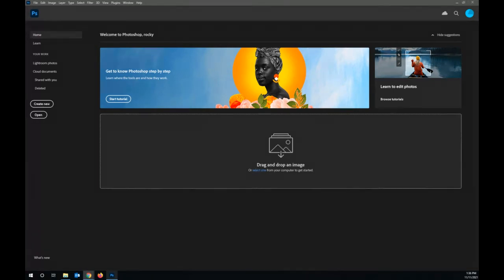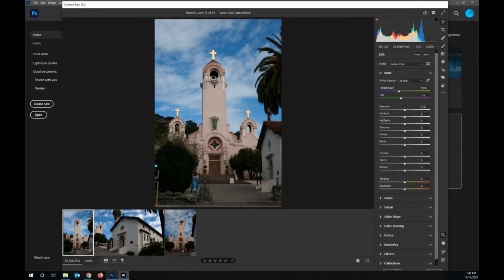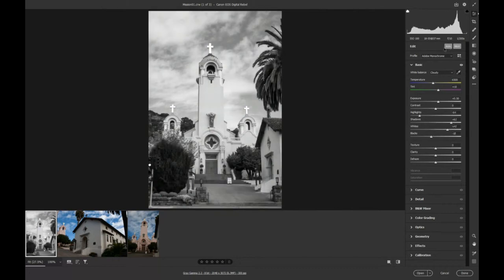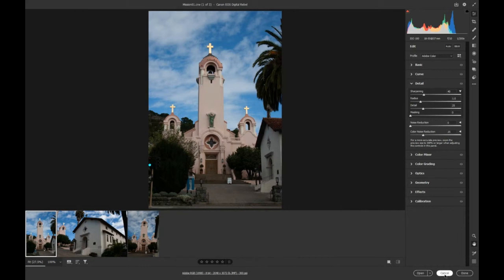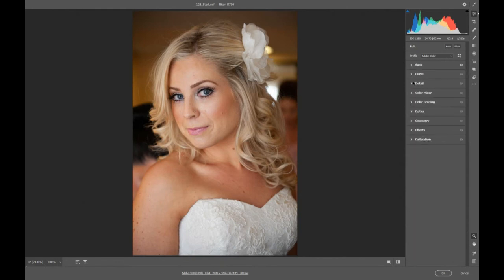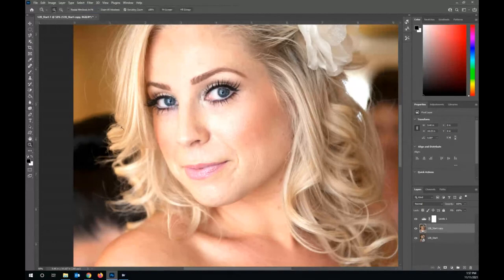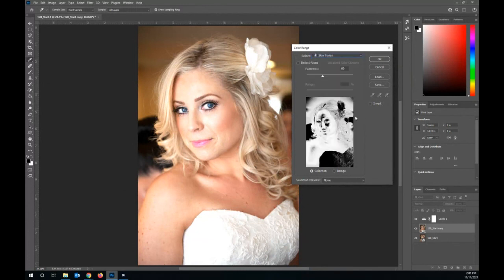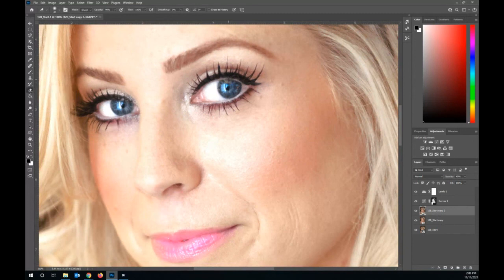CIST 1530 Chapter 12